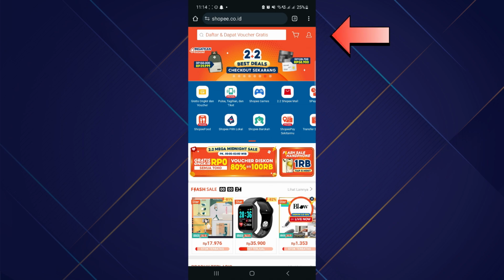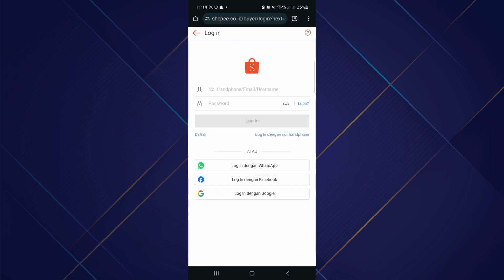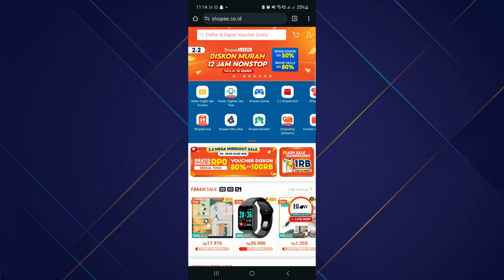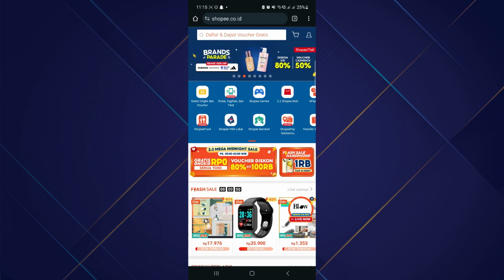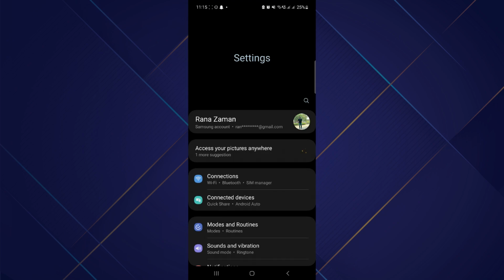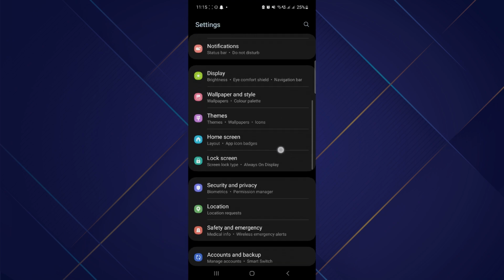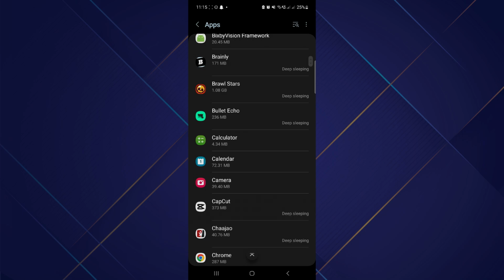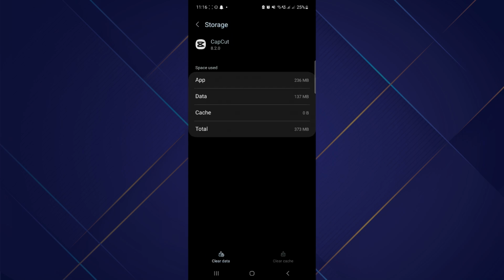How To Fix Shopee Voucher Error M02 | Full Guide (2024)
How to Fix Shopee Voucher Error M02

In this video I'll show you how to Fix Shopee Voucher Error M02. The method is very simple and clearly described in the video. Follow all of the steps & Fix Shopee Voucher Error M02